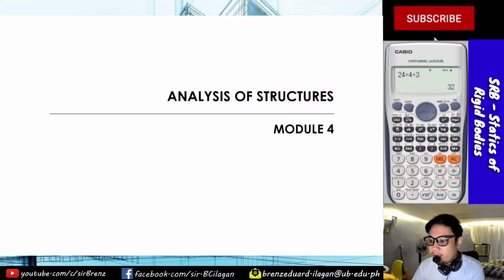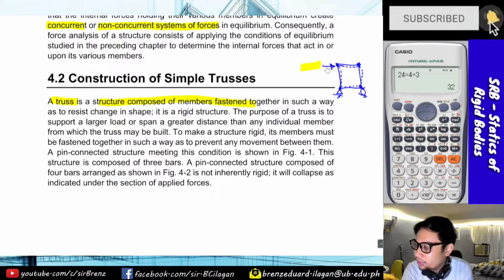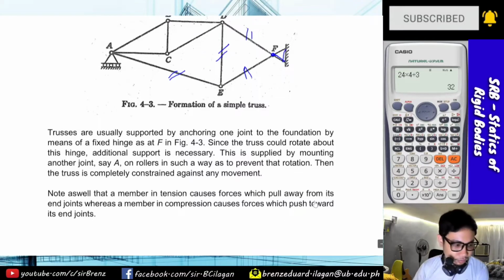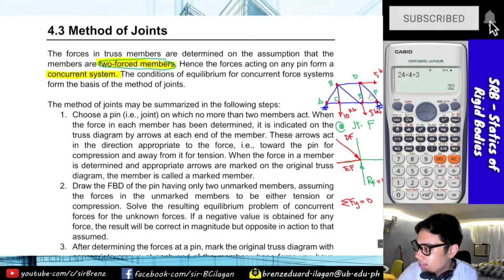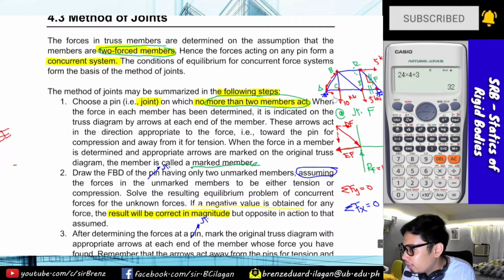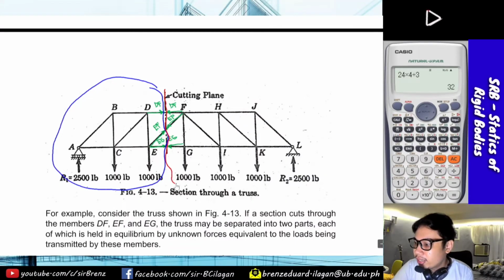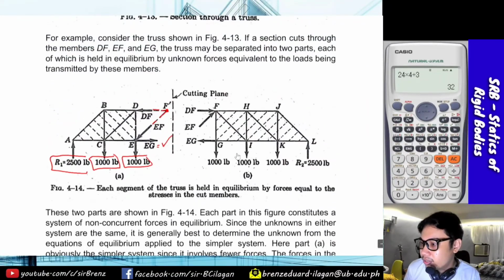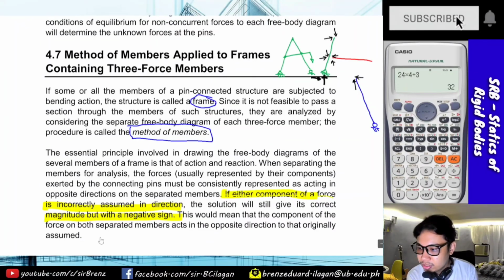Statics of Rigid Bodies - Chapter 4 - Analysis of Structure (Introduction)